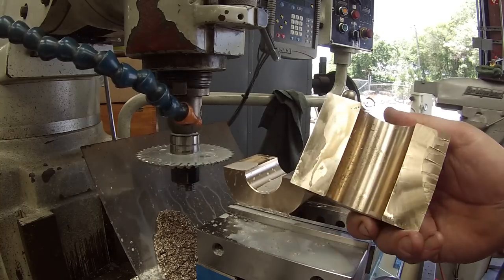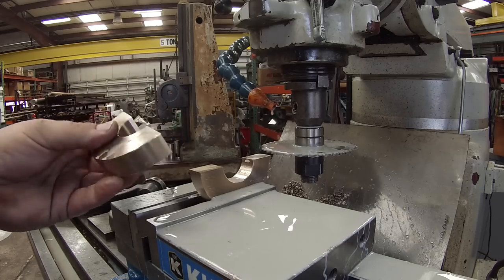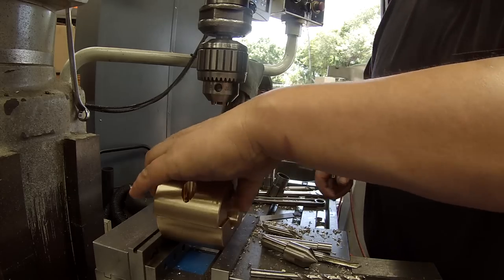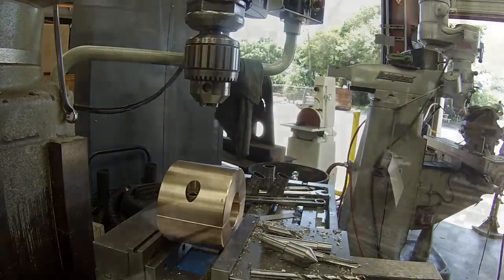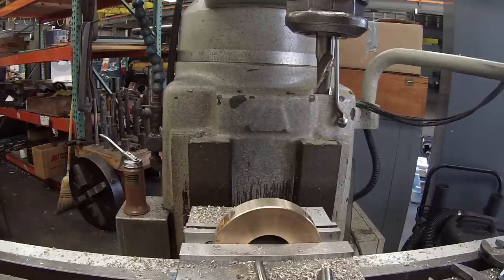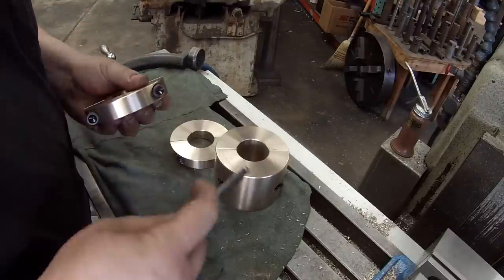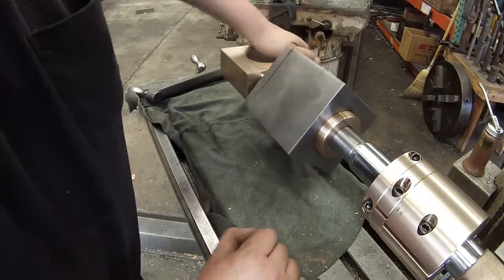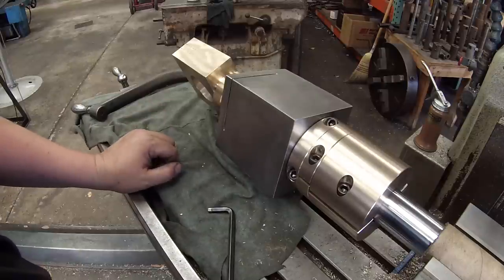Custom Cylinder Build Continued Part 3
Here we machine three bronze split collars for the cylinder. They are used for stroke adjustment when it's in service. More lathe work, milling, slitting saw action, and some drilling and tapping. I also do a mock up of all the rod parts.
Expect one more short video soon to show the cylinder built, tested, and painted.
Hope you guys have enjoyed this series.

Adam